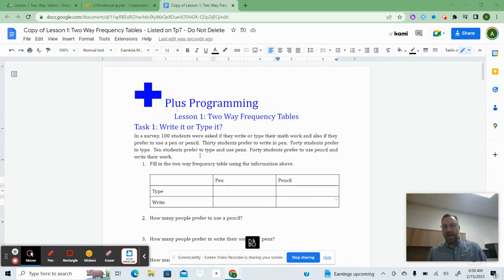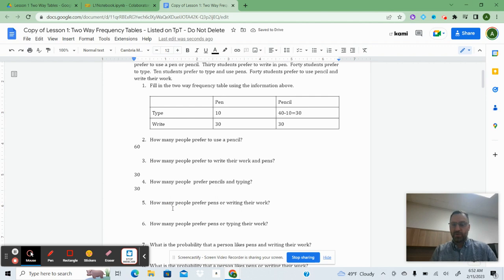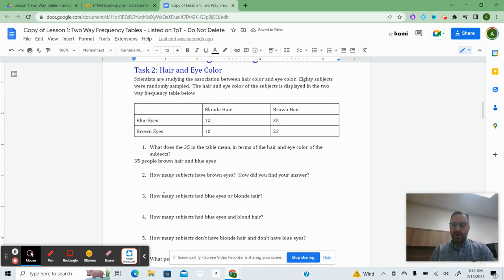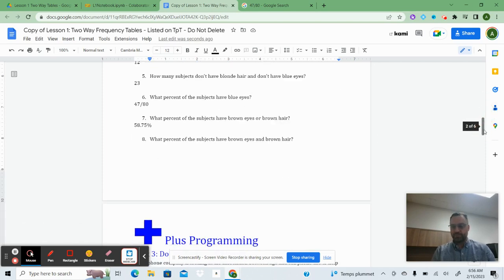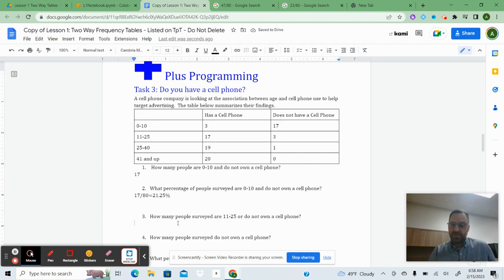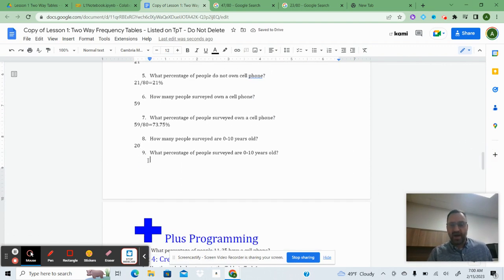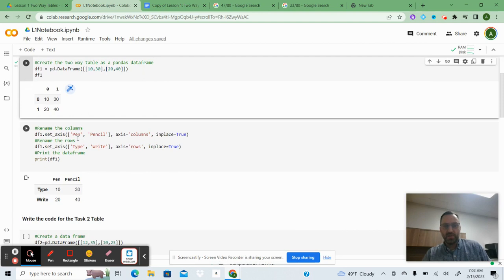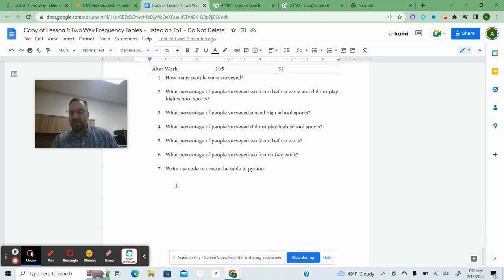Lesson 1 Two Way Frequency Tables